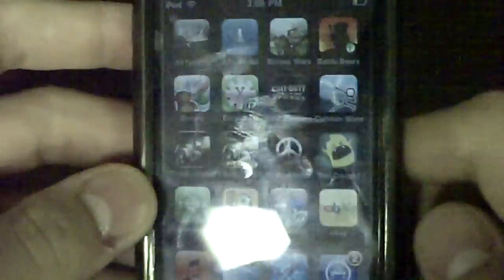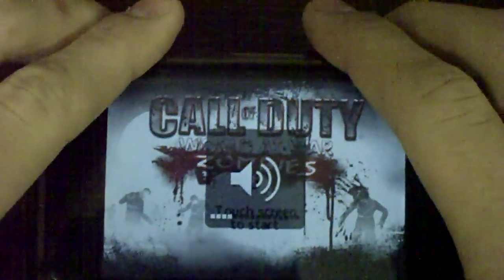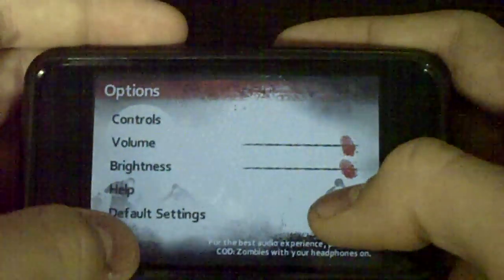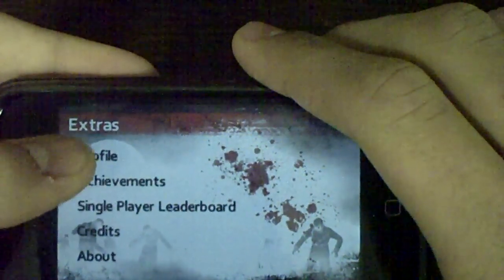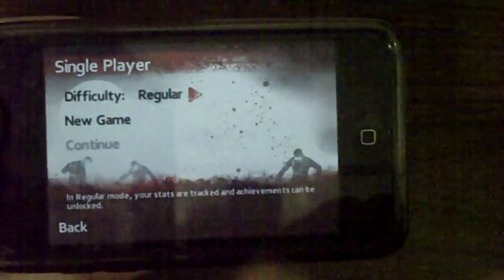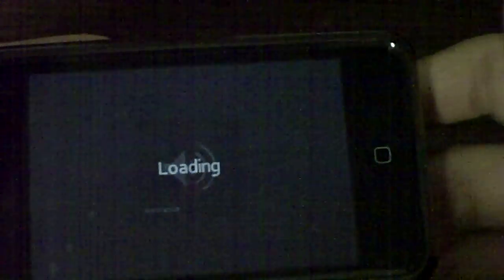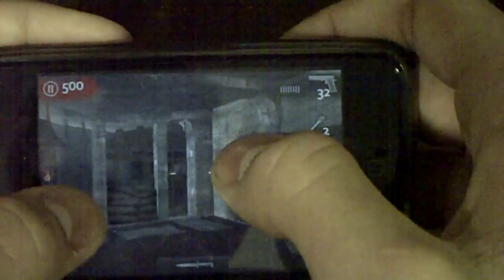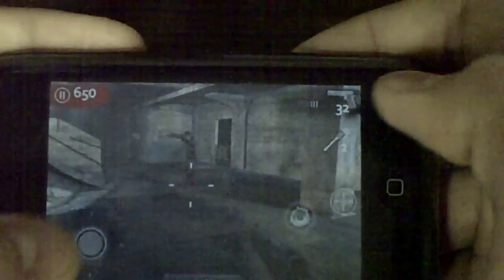Call of Duty Zombies App Review for iphone/ ipod touch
App price: $9.99